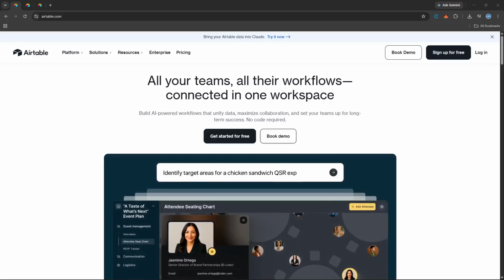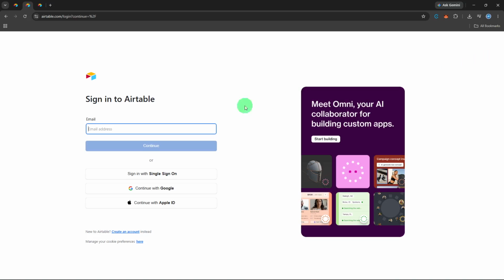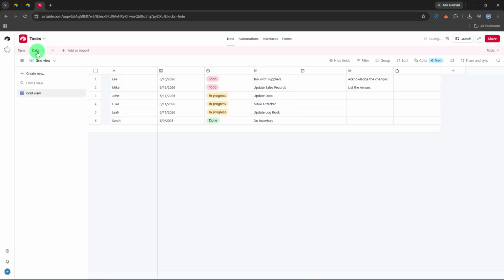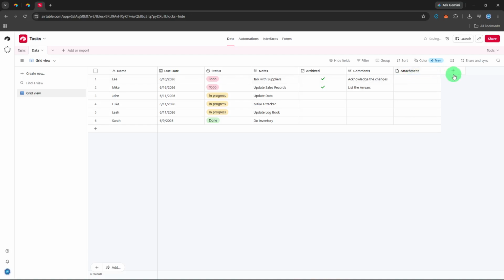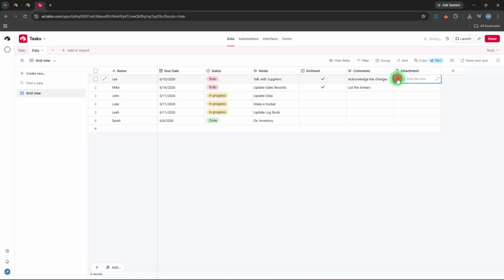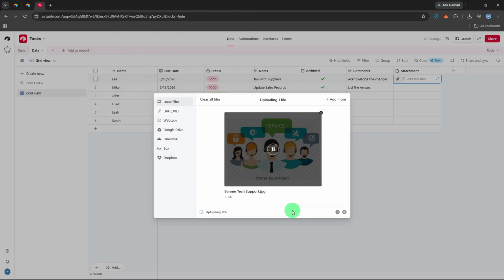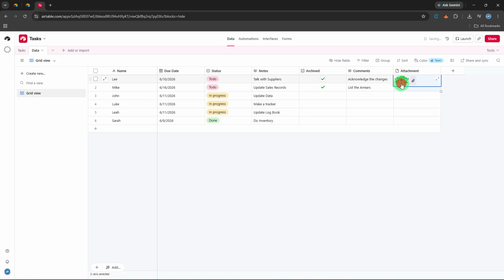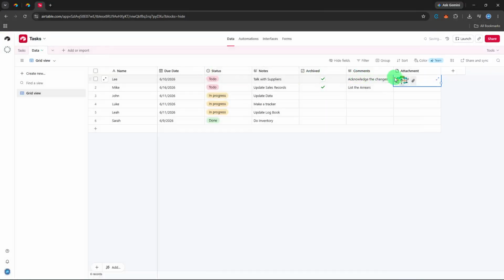Add Images In Airtable [Simplified]